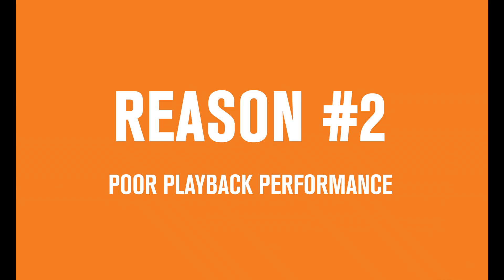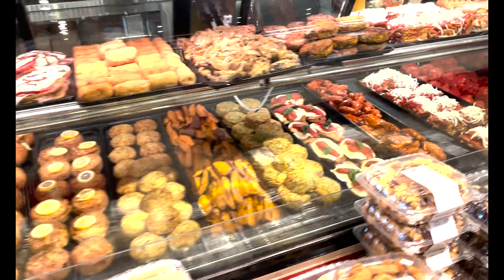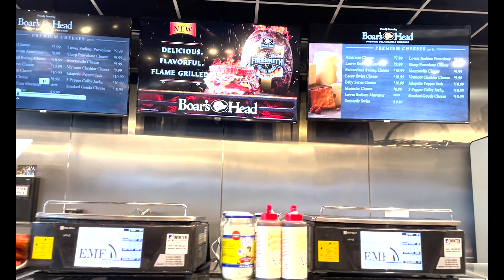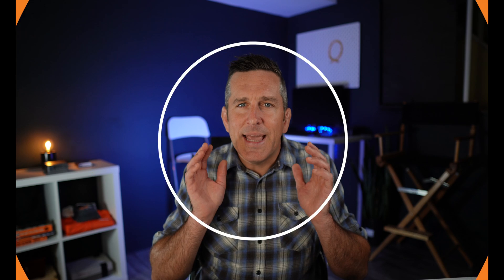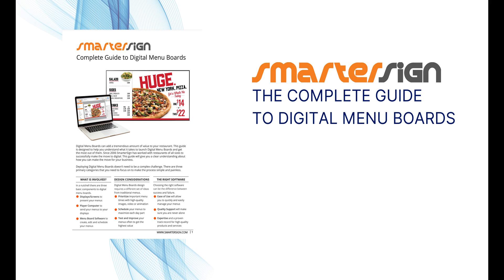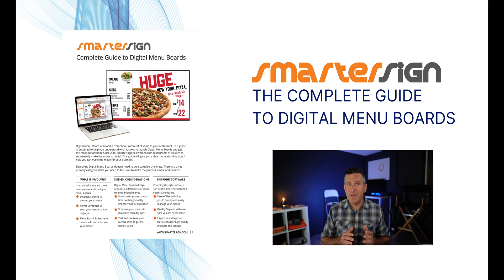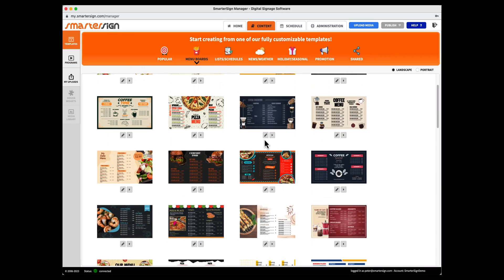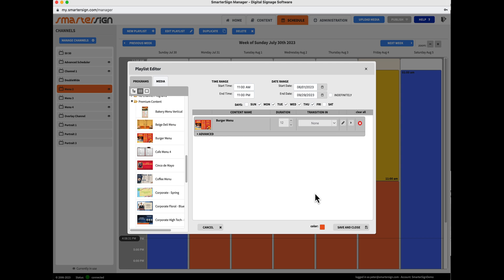Don't Make This Digital Menu Board Mistake!!!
Stop using USB drives for your digital menu boards. In this video, Peter Anselmo, the CTO and Co-founder of SmarterSign, breaks down the long-term costs and limitations of using USB-driven menus. He introduces SmarterSign's cloud-based software that offers an efficient, professional, and dynamic approach to digital menu management. From controlling content, scheduling, and updates from your browser to having a centralized control system, discover why our solutions are the future of digital signage.

00:00 Introduction
00:32 Reason #1 - Difficult to change content
01:03 Reason #2 - Poor Playback Performance
01:53 Reason #3 - Update Fatigue
02:23 Inability to Daypart Menus
03:07 The Complete Guide to Digital Menu Boards
03:28 Lack of Central Control and Consistency
04:23 Cloud Based Digital Menu Board Software
05:14 Digital Menu Board Templates